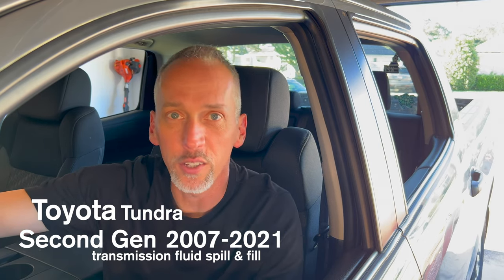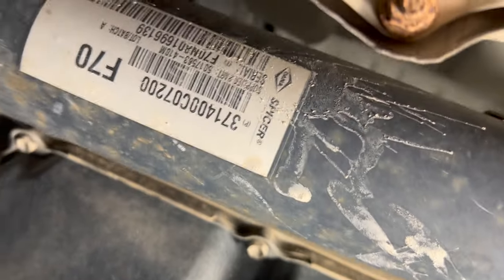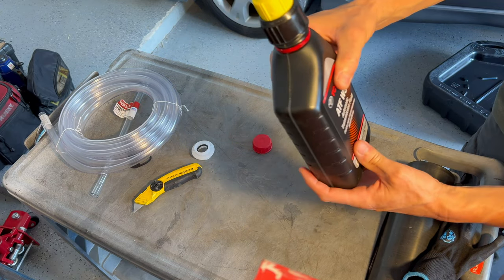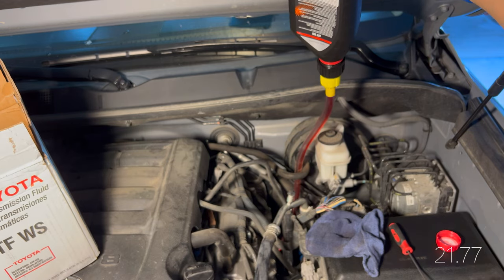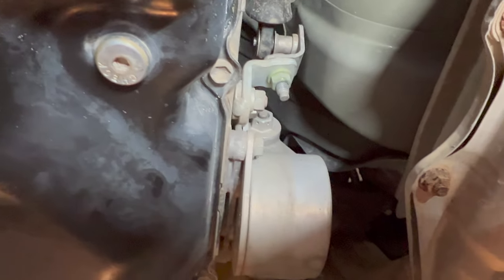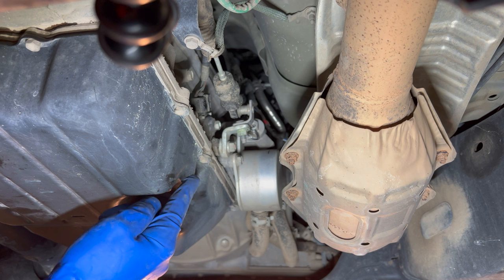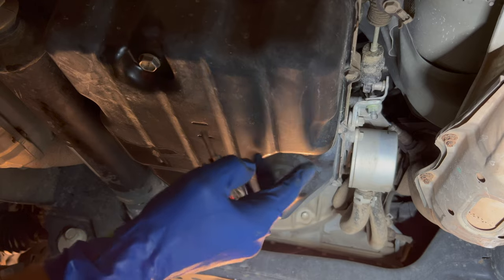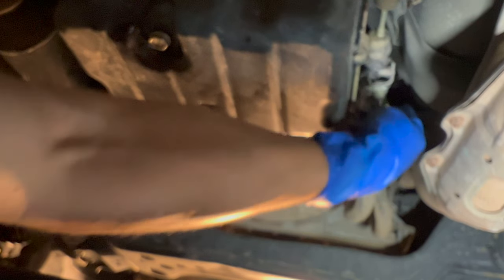DIY Tundra transmission fluid change.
DIY Toyota Tundra transmission fluid change.
‘Sealed transmissions’ are anything but sealed. Anyone with a few hand tools and a bit of experience using them can easily drain and fill their ‘sealed’ Toyota Tundra transmission at home. This is the DIY version of the fluid service for the AB60F transmission.

Here’s a link to the Tundra service manual on eManuals

These are the tools I used for the job:

On Amazon-
Transmission fluid
Plug gaskets
Laser thermometer
Tube cutter
Autel scanner: ***no longer a reliable source***

Hypertough transmission spout

Vinyl tube

Lastly, you will need a sharp pick, a long handle ratchet, a 14mm shallow socket, and a 24mm shallow socket.